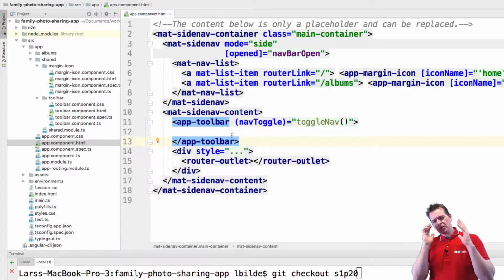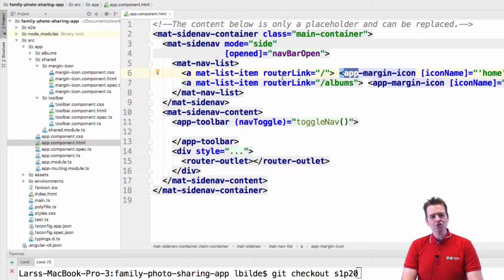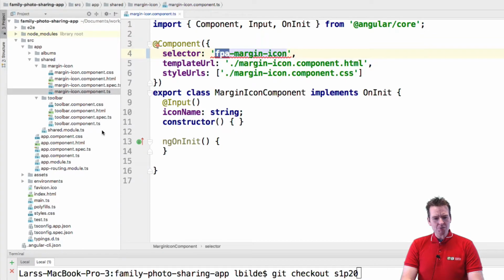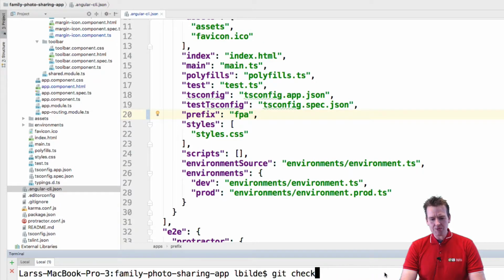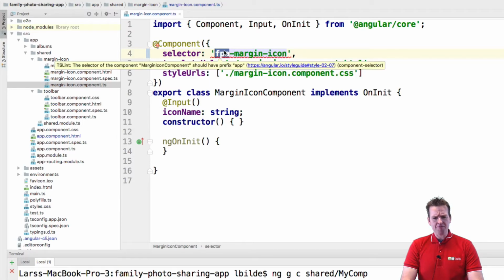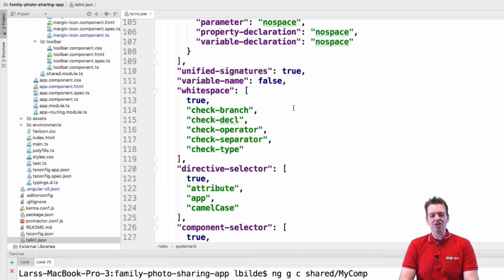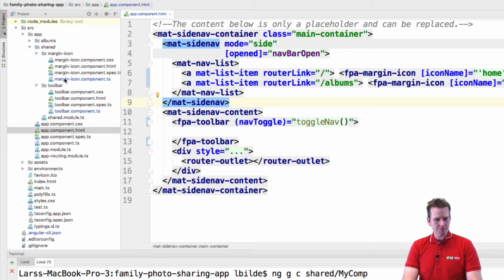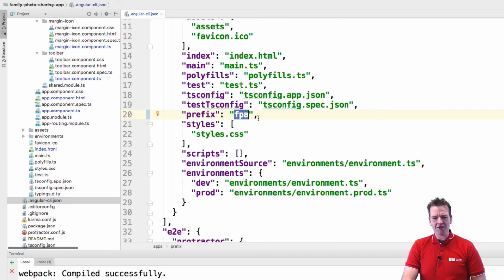The Advanced Photo Sharing App | S1p20 | Changing default namespacing and intro to TS Lint